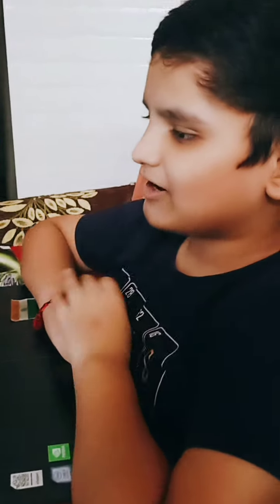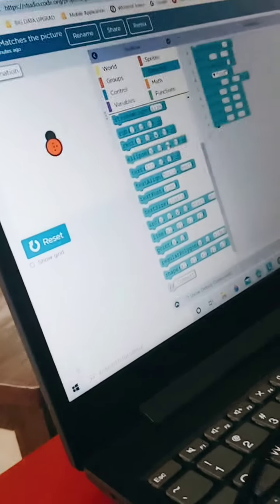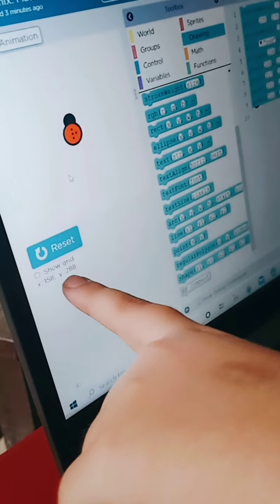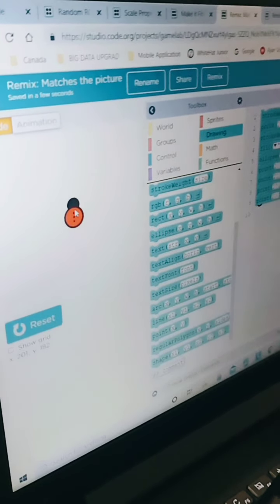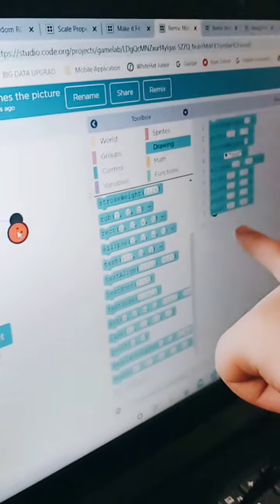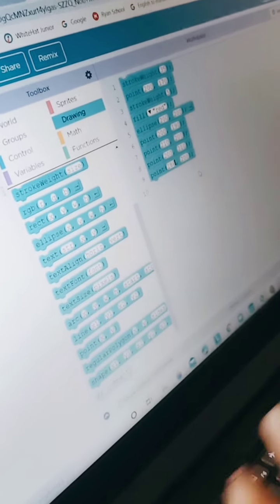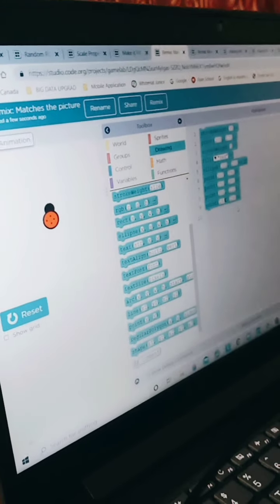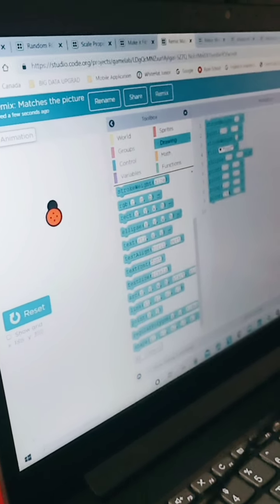whitehat junior से बच्चो को एसे सिखाये app बनाना.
5 साल से बच्चे को सिखा सकते है app बनाना.white hat junior ये सबसे अच्छा class है.